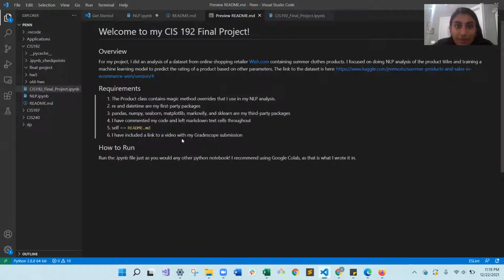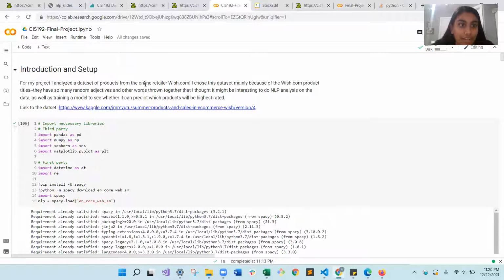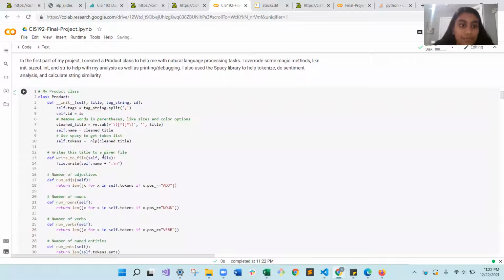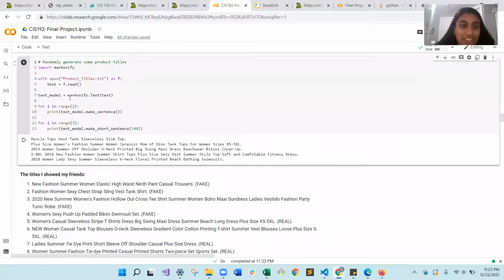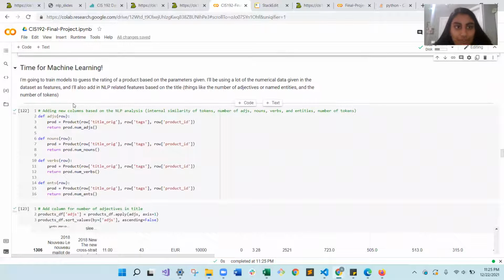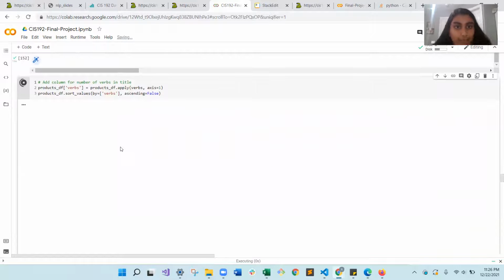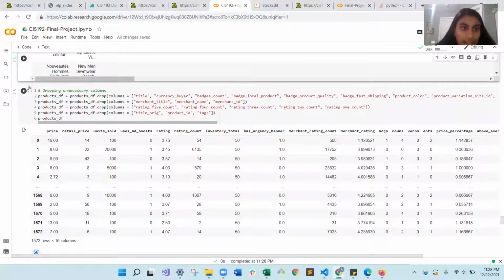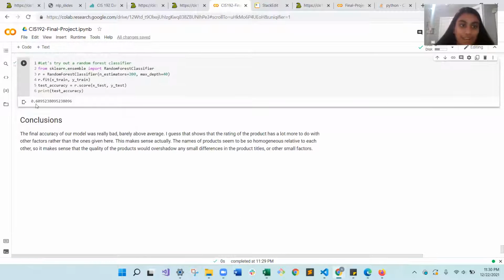CIS192 Final Project